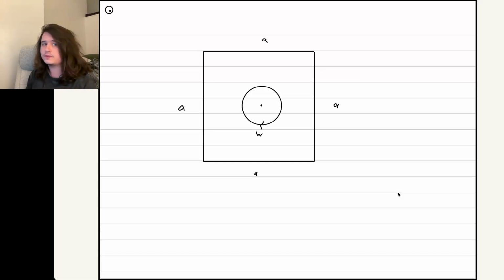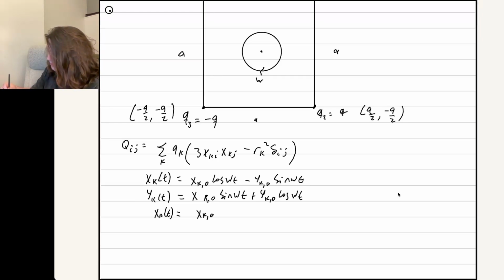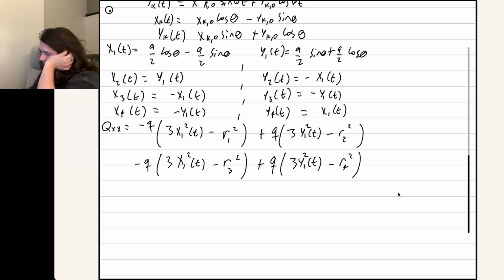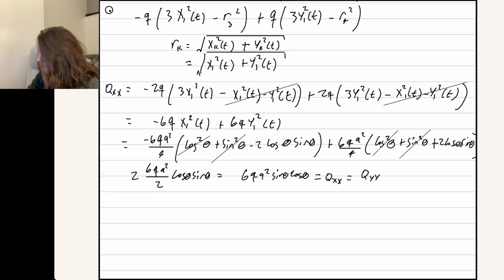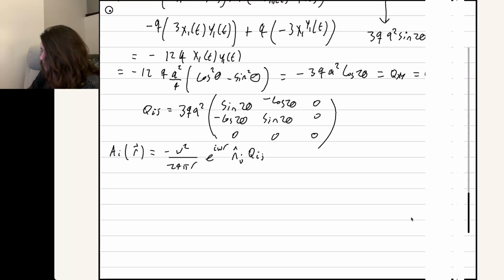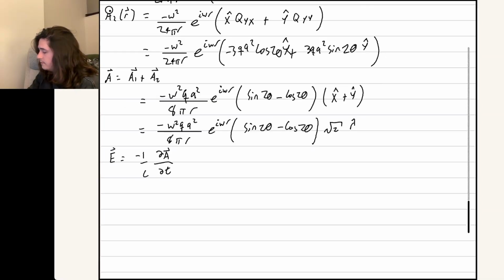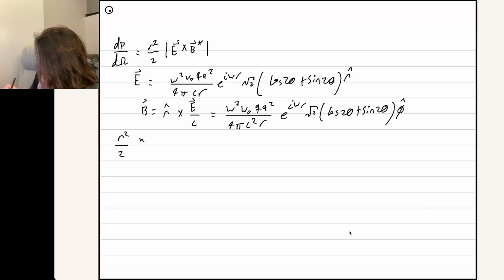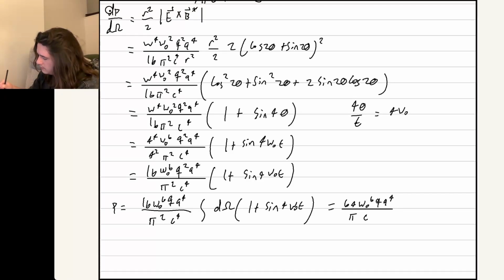Jackson Classical Electrodynamics Chapter 9 Problem 2